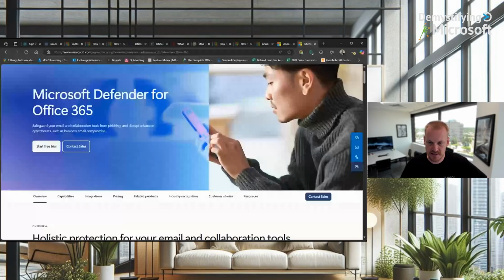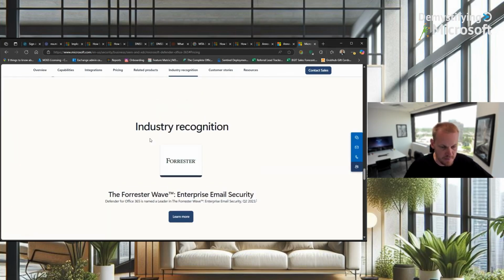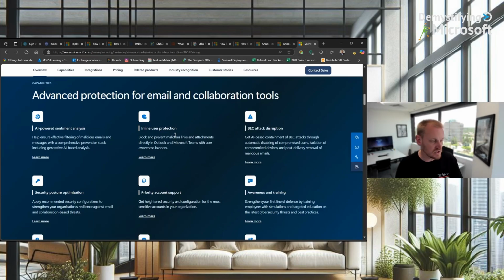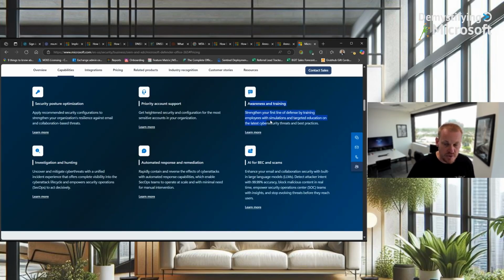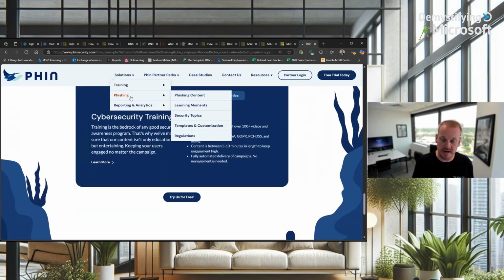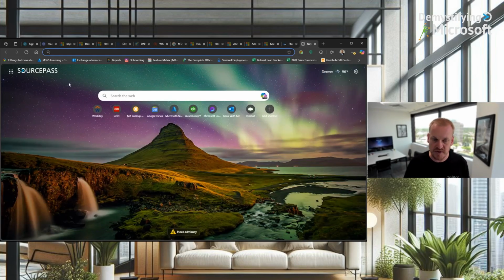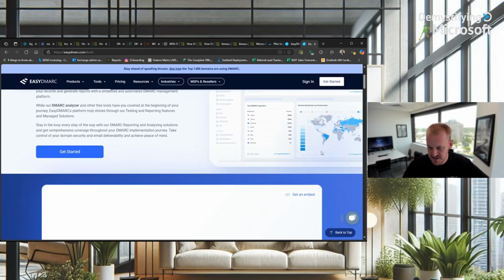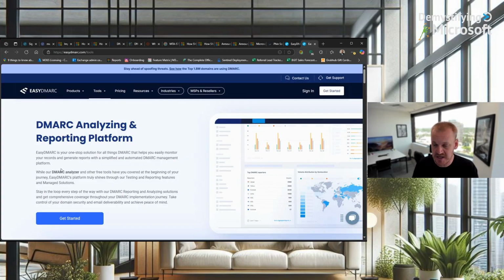Modern Email Security Using Microsoft Defender for Office 365 | Ep. 11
Welcome to our 3rd episode of our Email Security Series!

Microsoft 365 offers powerful tools for protecting your organization’s email, but many of them are underutilized or misconfigured. In this Demystifying Microsoft episode, Nathan Taylor (SVP, Global Microsoft Practice Leader) explores how Microsoft Defender for Office 365 enhances email security through features like safe links, attachment sandboxing, and AI-driven threat detection.

Common missteps in email filtering include reliance on outdated MX-based filtering methods, which can interfere with message integrity and authentication. Native mail flow through Microsoft 365 is recommended to preserve message metadata and improve detection accuracy. Proper configuration of Microsoft Defender for Office 365 is essential to align with modern security requirements, enabling features such as safe links, attachment sandboxing, and AI-driven threat analysis.